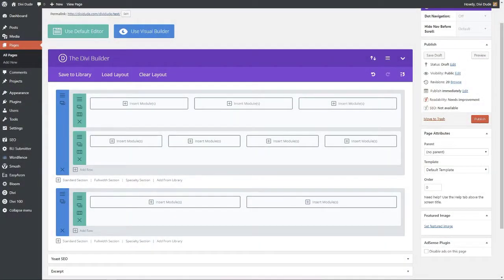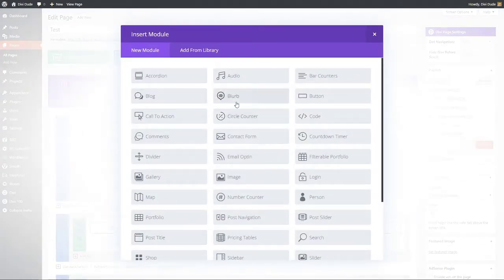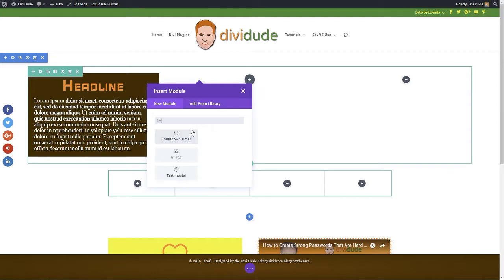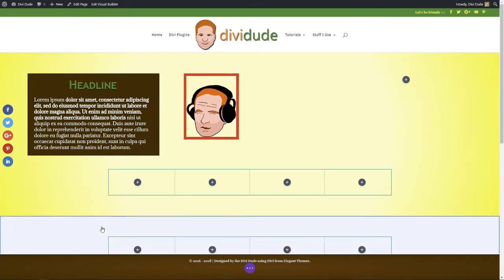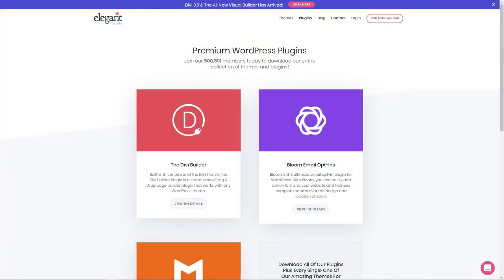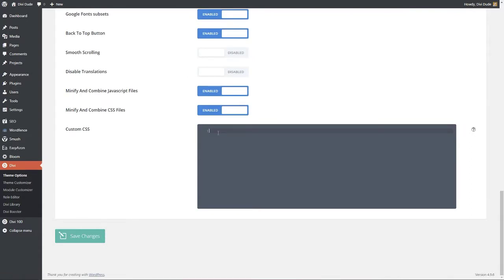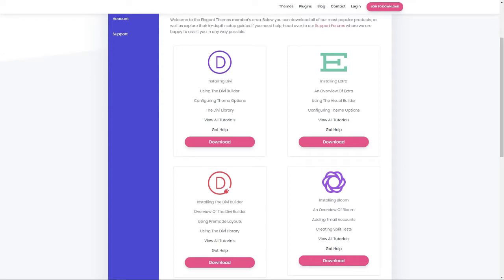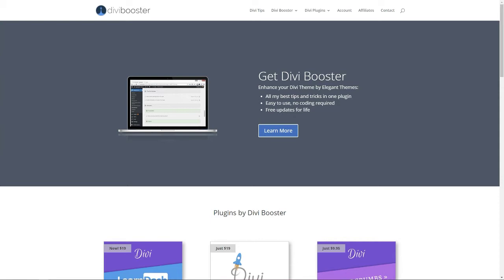Elegant Themes Divi Review: 10 Reasons Why To Use Divi and Why It's Worth It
Take Advantage of Divi's Cyber Monday Sale! (good through Dec 28ish)

Elegant Themes Divi Review: 10 Reasons Why and is it worth it

I know, my channel and website are called Divi Dude. So obviously, I'm a fan. But here are the 10 reasons why I love the terrific WordPress theme Divi by Elegant Themes, and I think you'll love it too and think it's totally worth it.

This is not a review video per se, but more of a features I like about the theme and subscription. For a more detailed review, see the review on my

Video Chapters - 10 Reasons
37 Modules 1:00
Visual Builder  8:12
Lifetime or Yearly Subscriptions 14:14
Multiple API Keys  16:18
Mailing List Integration (Bloom) 18:32
Social Media Integration (Monarch) 20:29
Custom CSS 22:34
Constantly Updating 22:20
Support Forums 28:51
Divi Community 30:45